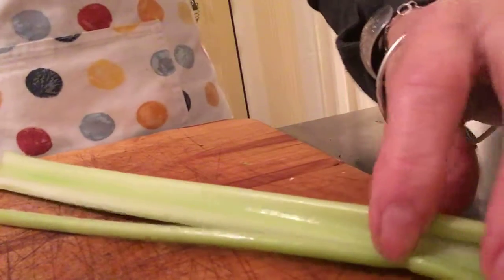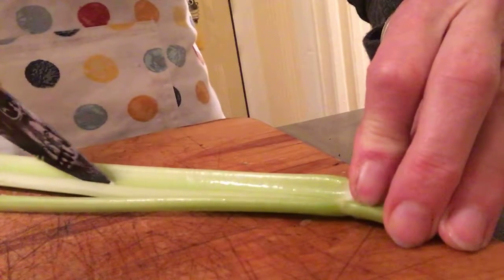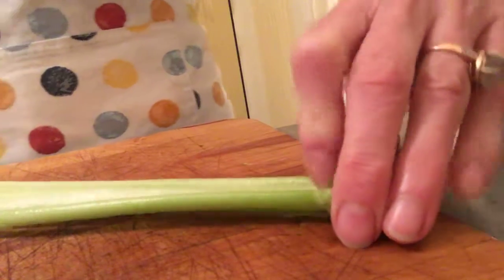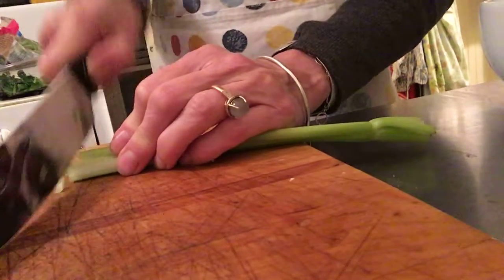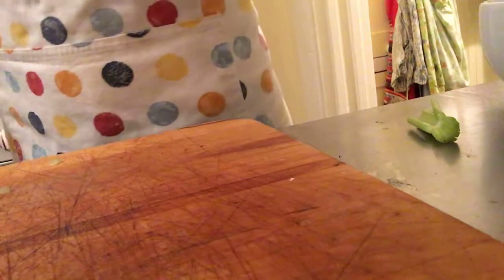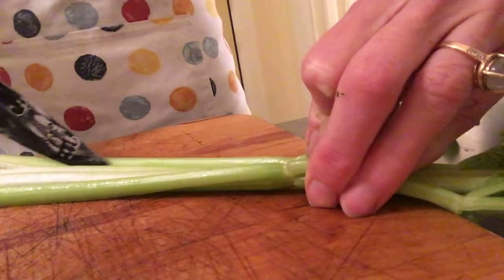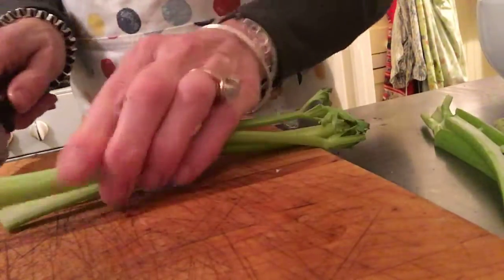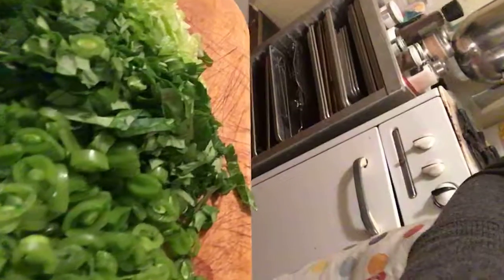how quick n evenly can we cut celery stalks?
Rochelle Foles of San Francisco's Haute Plate spends a quick minute tutoring us on how to make quick work of dicing celery. For more quick and easy time saving kitchen tips and meal tutorials come back and visit often! we'd love it if you'd subscribe!!! it's nearly marmalade season, and that's when the real fun begins! secretsgalore!